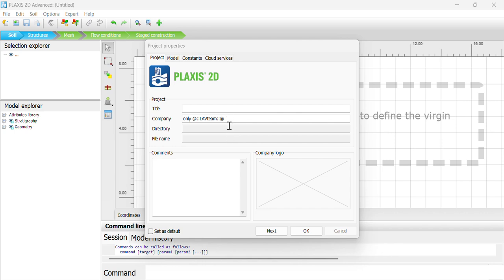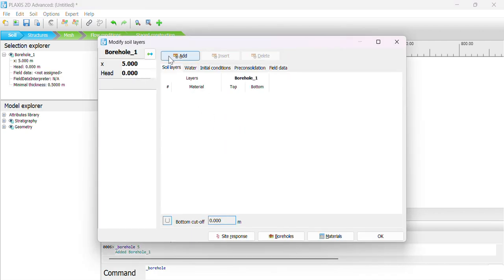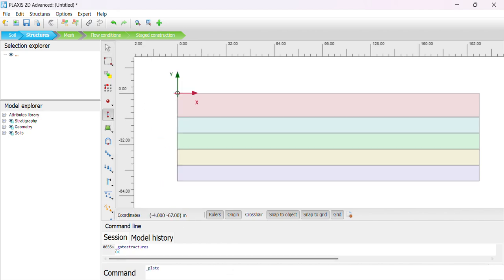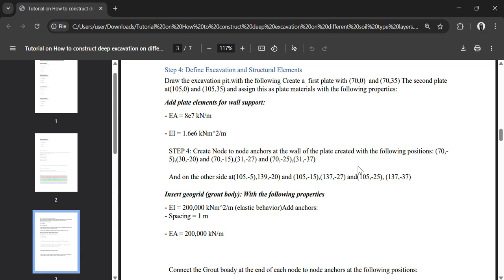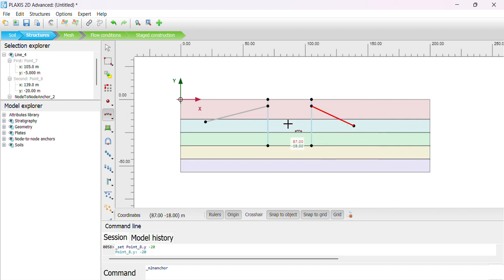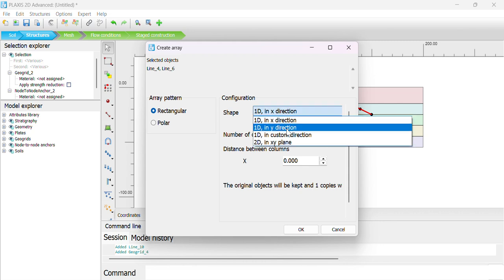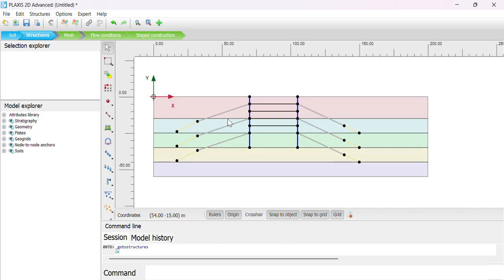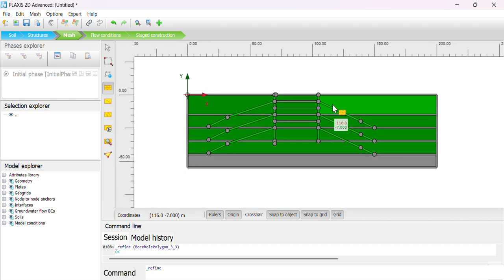Sand Soil Excavation Gone Wrong? Here's How to Do It Right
Welcome to the first part of this in-depth guide on how to carry out deep excavation in sand soil layers. In this video, I explain key considerations, soil properties, and practical steps involved in ensuring stability and safety during excavation in sandy soils.

🔍 What You'll Learn in This Part:

Introduction to deep excavation in sand soil

Important geotechnical properties of sand

Drainage and groundwater considerations

Basic design approaches and safety tips